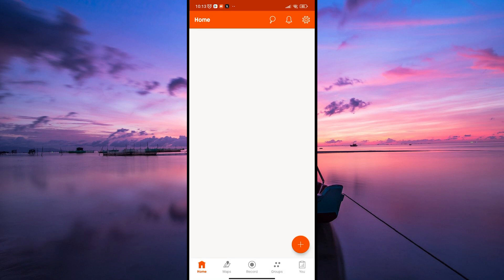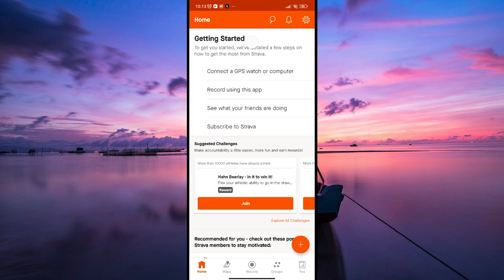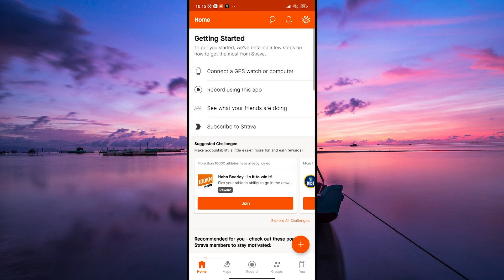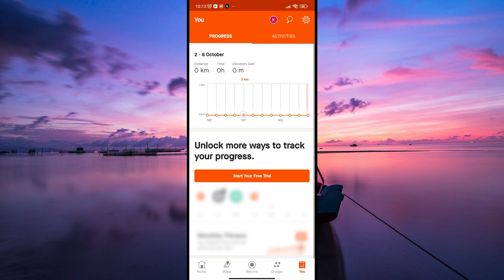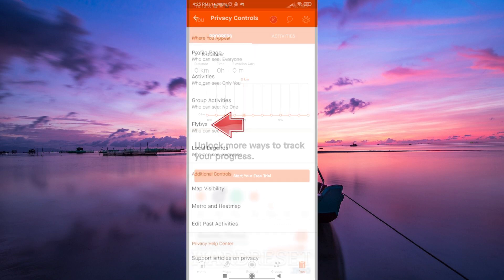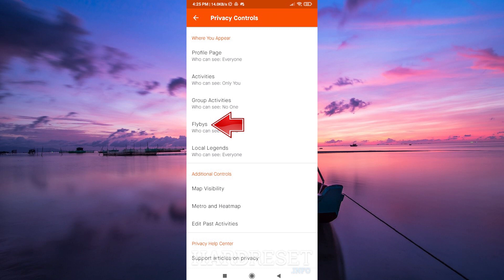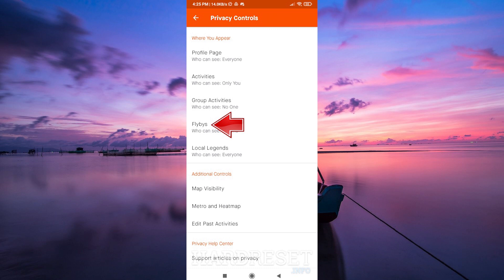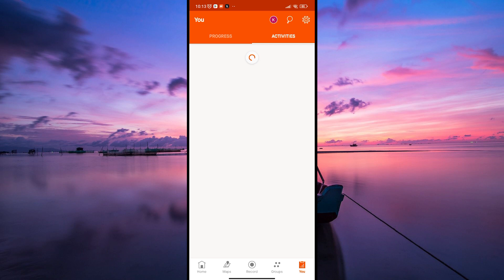How To See Flybys Strava (2025) - Easy Fix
Struggling to see Flybys on Strava after your ride? This video shows you how to see Flybys Strava step-by-step, so you can compare efforts with fellow athletes instantly.

Hidden privacy settings or GPS syncing delays often hide the Flybys feature, affecting runners, cyclists, and triathletes. Learn how to view Strava Flybys, check Flybys on Strava, and navigate the Flybys dashboard like a pro.

➤ how to see Flybys on Strava Android app
➤ view Flybys Strava on iPhone (iOS)
➤ check Strava Flybys on desktop website
➤ access Flybys feature in Strava mobile
➤ find Flybys on Strava after activity upload
➤ enable Flybys visibility in Strava settings
➤ troubleshoot missing Flybys on Strava app

Applies to: Strava app on Android and iOS, and the Strava website.